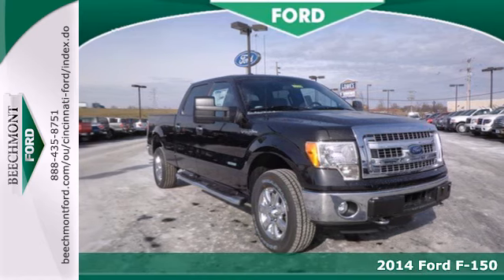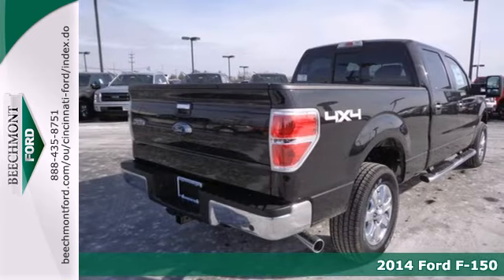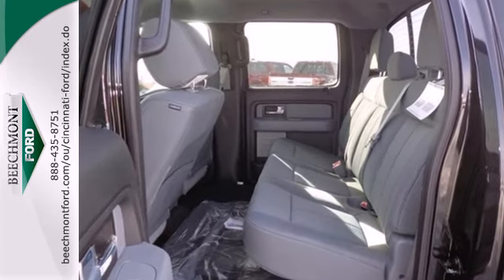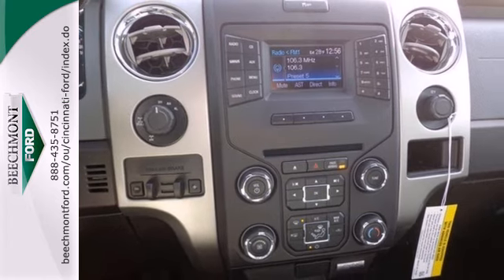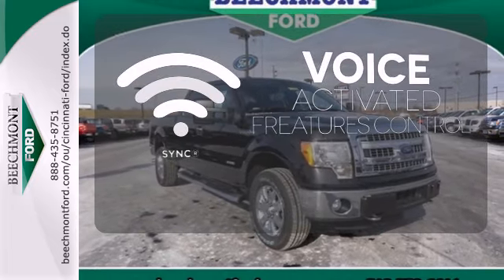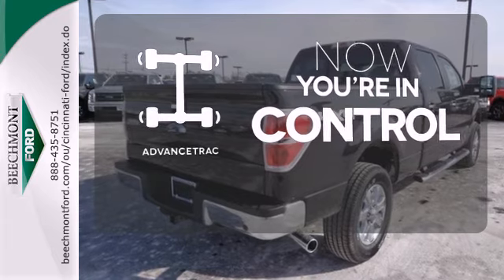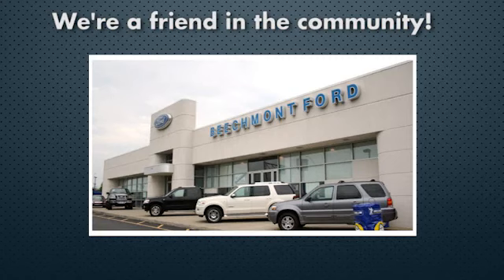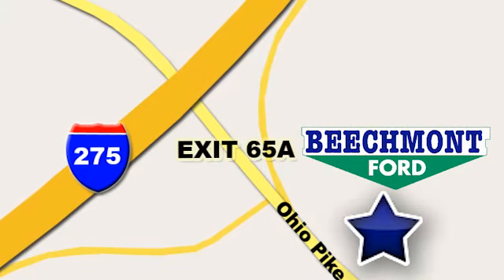2014 Ford F-150 Cincinnati Dayton, OH T14-448 - SOLD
Year: 2014
Make: Ford
Model: F-150
Trim: XLT
Engine: 6 Cyl. 3.5 L
Transmission: Automatic
Color: Tuxedo Black Metallic
Interior: Steel Gray
Stock #: T14-448

Address:
600 Ohio Pike